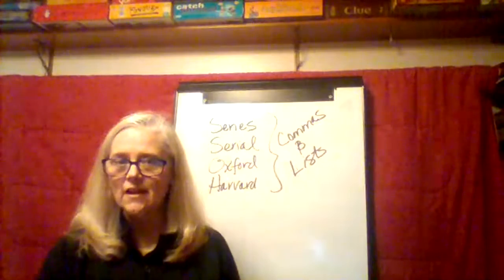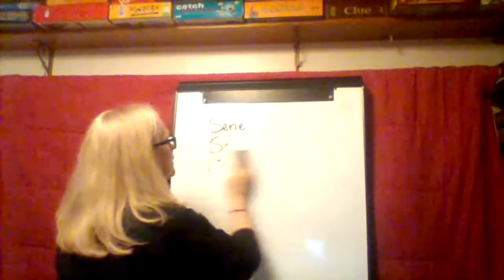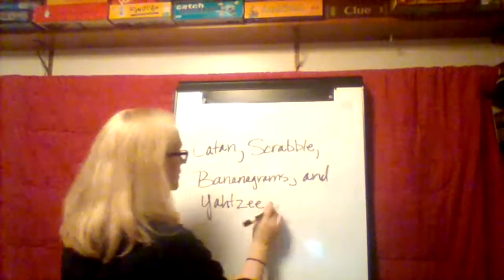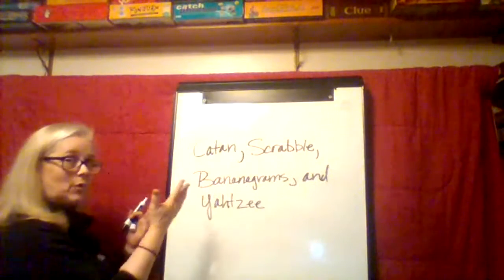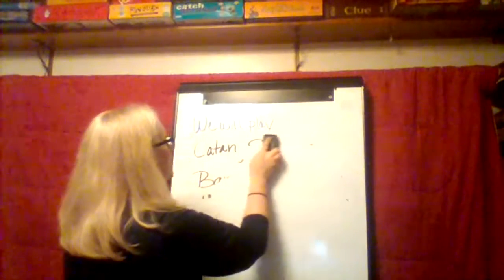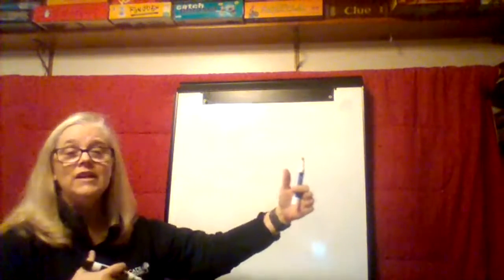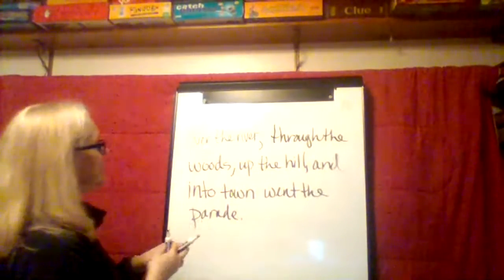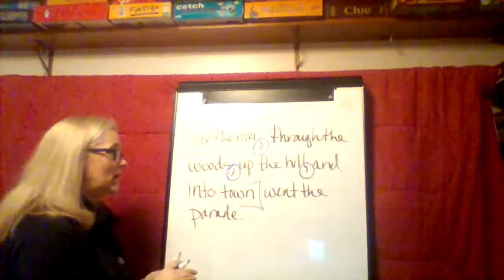Writing 2 -- Commas & Lists